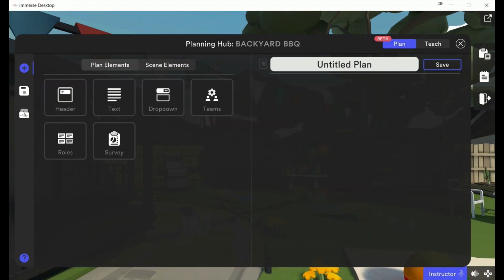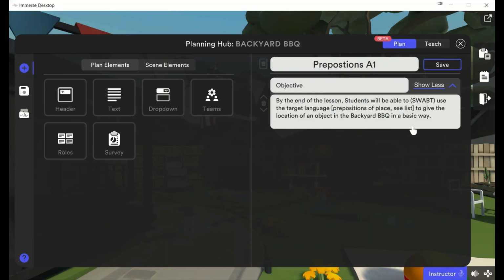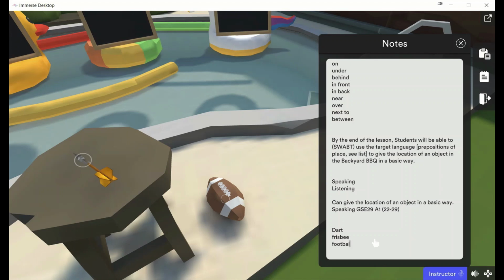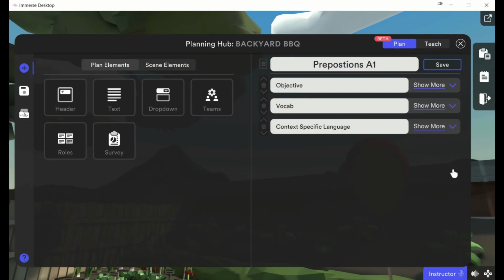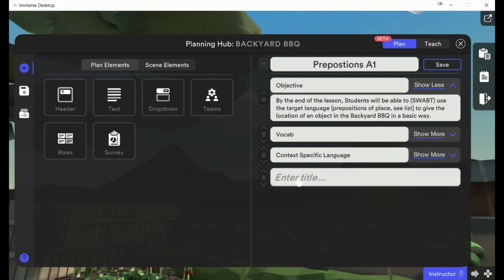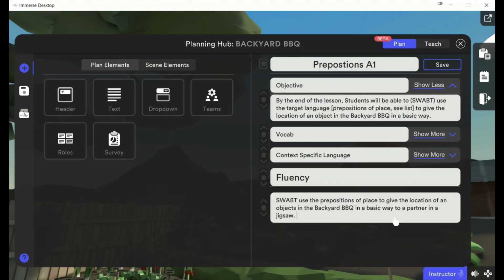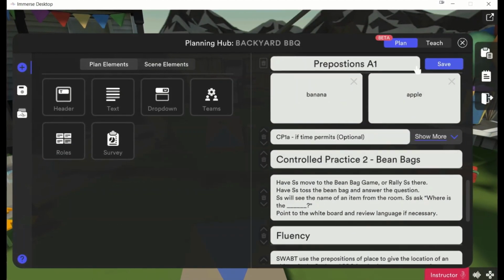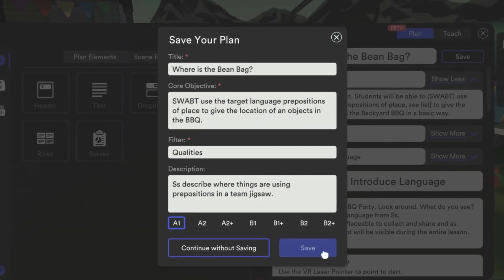A1 Prepositions - Lesson Planning Demo [Training]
In this video, our Head of Efficacy and Learning, Sara Davila, walks through how she designed an A1 level Prepositions VR English language lesson using the Planning Hub tool in the Virtual Language Experience Platform.